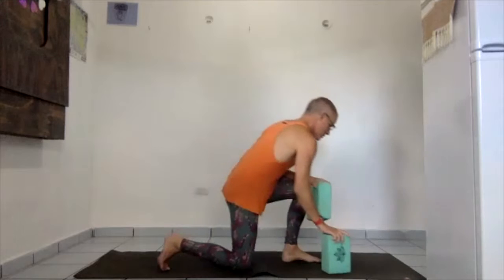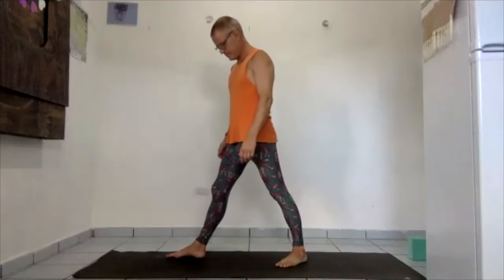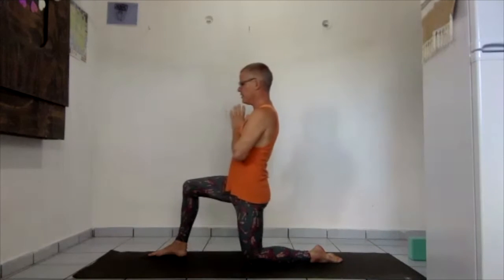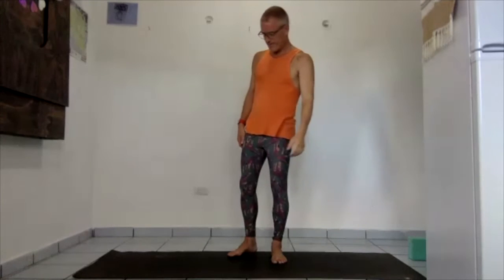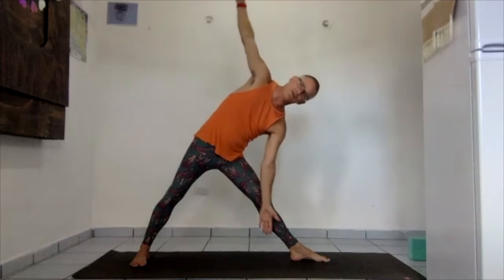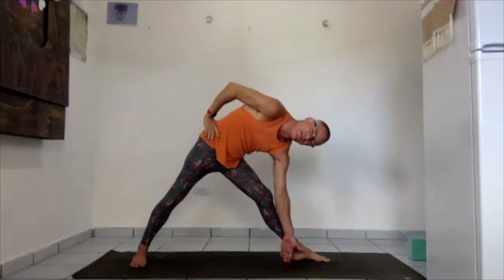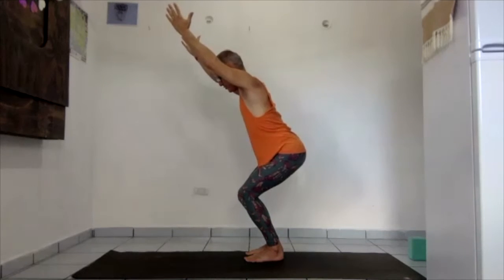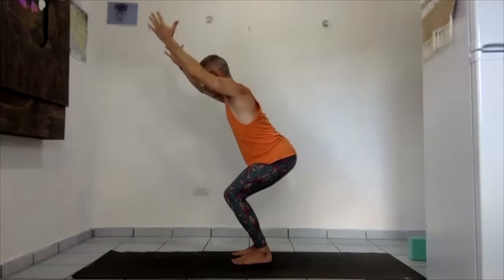Improving Circulation in the Legs